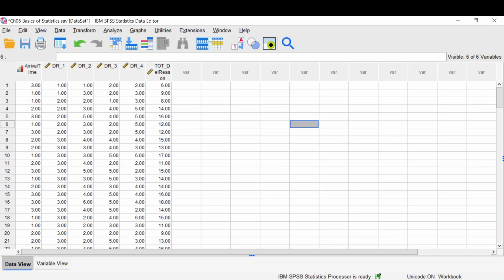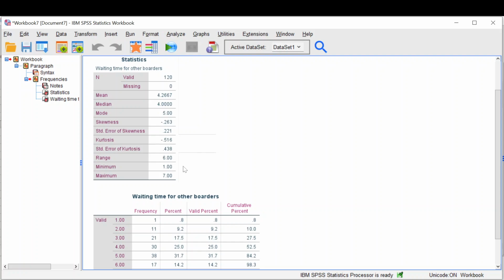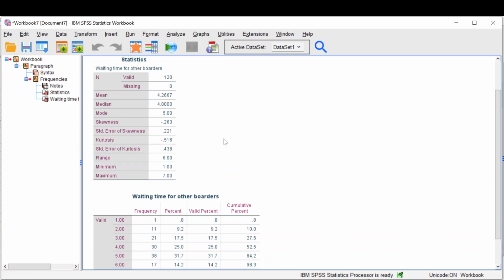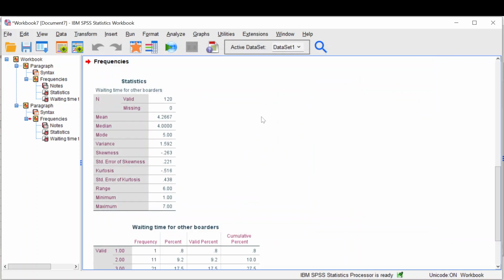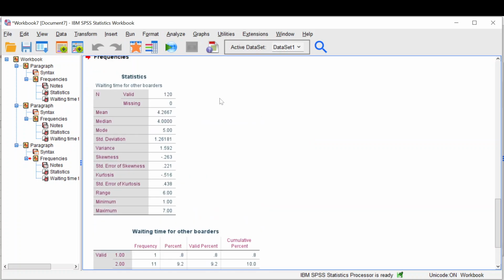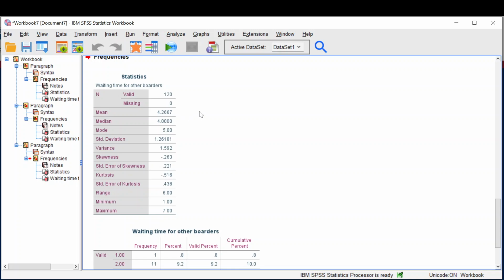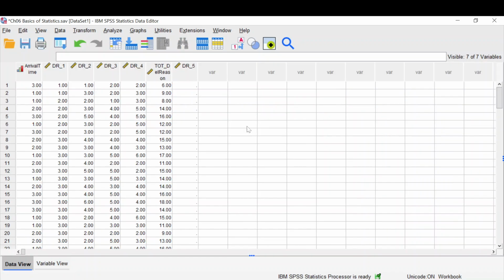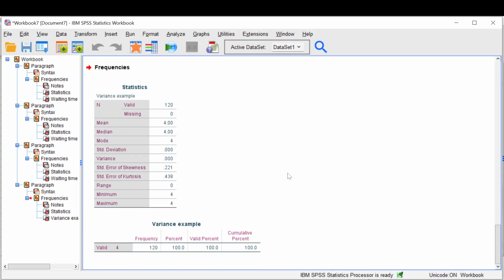Module 2-4A: Analyzing Variance and Standard Deviation